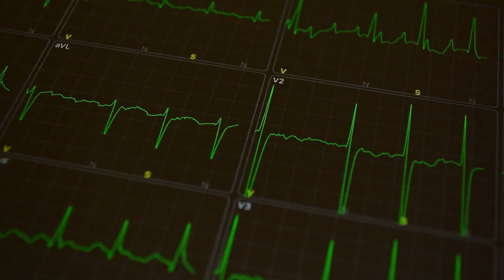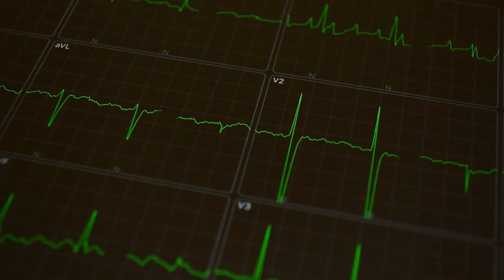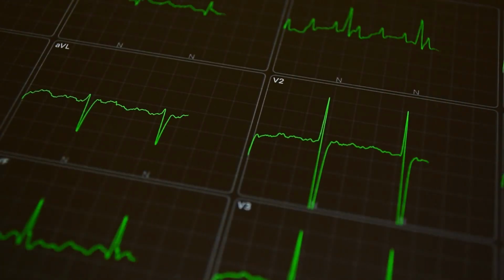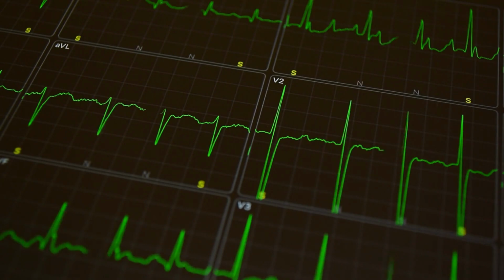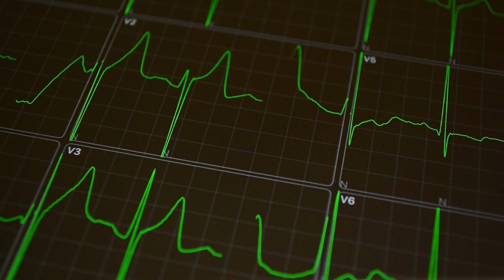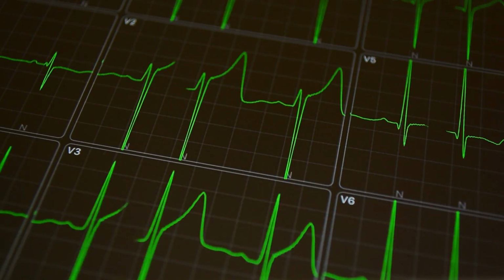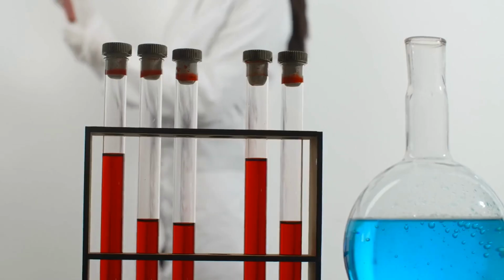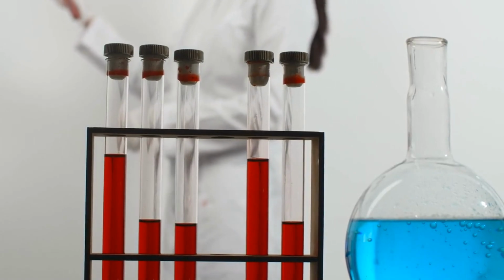How to Prevent Ischemic Heart Disease | Tips and Strategies for a Healthier Heart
Ischemic heart disease is a serious condition that affects millions of people worldwide. It is caused by a buildup of plaque in the arteries, which restricts blood flow to the heart and can lead to a heart attack or stroke. Fortunately, there are many ways to prevent ischemic heart disease and maintain a healthy heart.

In this video, we will share valuable tips and strategies to help you prevent ischemic heart disease and promote heart health. You will learn about the importance of a healthy diet, regular exercise, and stress management in reducing your risk of developing this condition. Our expert speakers will also discuss the role of medication, smoking cessation, and other lifestyle factors in preventing ischemic heart disease.

Whether you have a family history of heart disease or simply want to improve your overall health, this video will provide you with practical tips and strategies to keep your heart healthy and strong. So, join us and take the first step towards a healthier heart and a happier life.